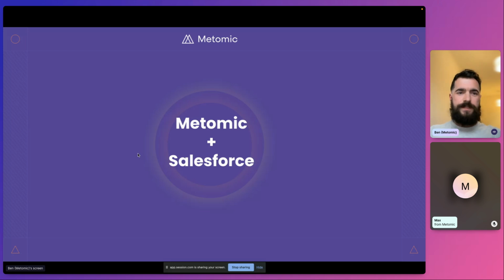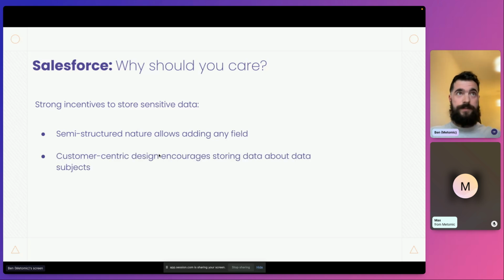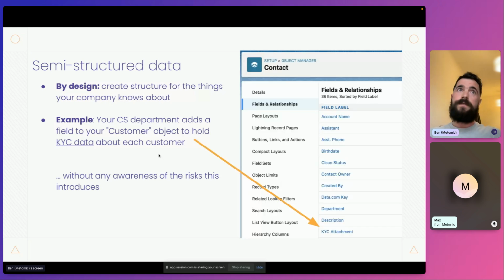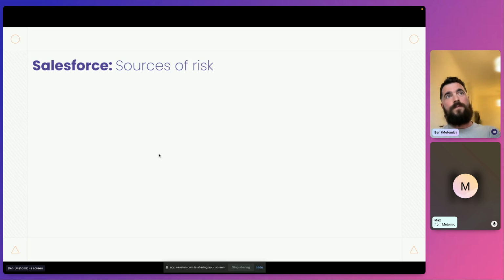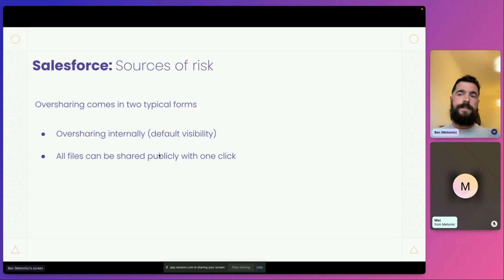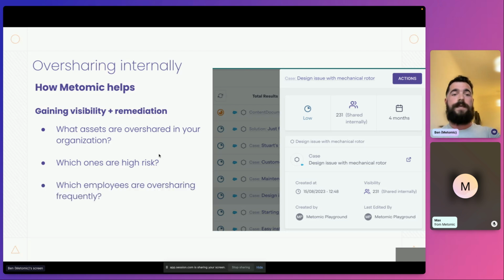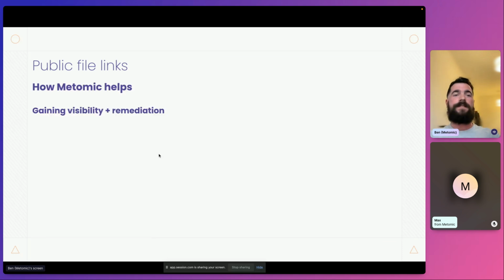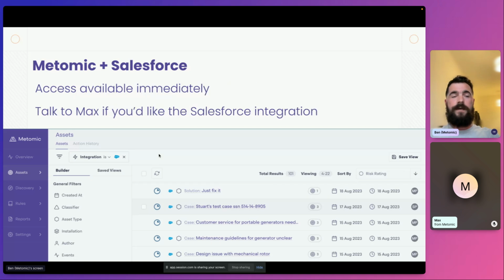Salesforce Show and Tell with Metomic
In this short session, we explore the critical significance of safeguarding sensitive data stored within Salesforce.

We'll delve into the essential elements of strong access controls, ensuring optimal data visibility and security.

Gain insights into preventing data exposure beyond your organisation and facilitate seamless Salesforce integration.

Also, see a live Salesforce demo, showcasing effective data security measures.

🎥 Discover the importance of securing sensitive data in Salesforce. Book a personalised demo to explore strong access controls, prevent data exposure, and witness live Salesforce demos with effective data security measures.